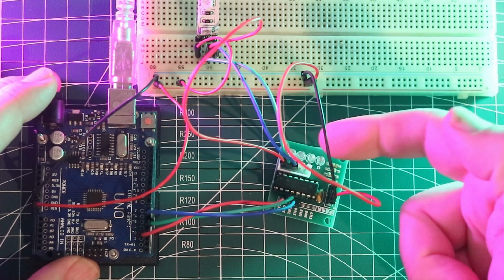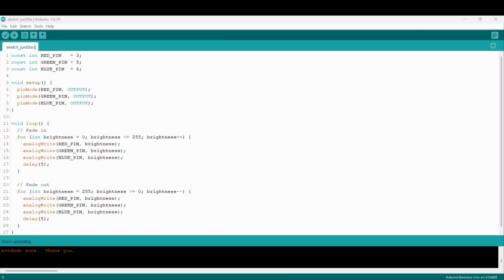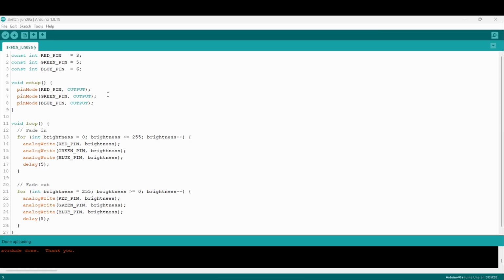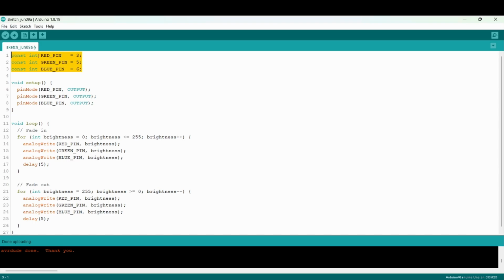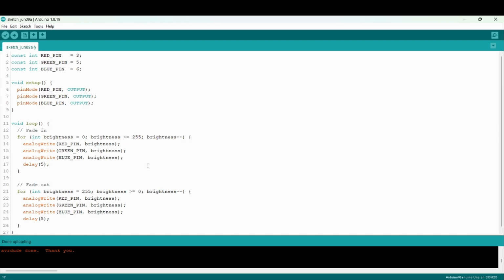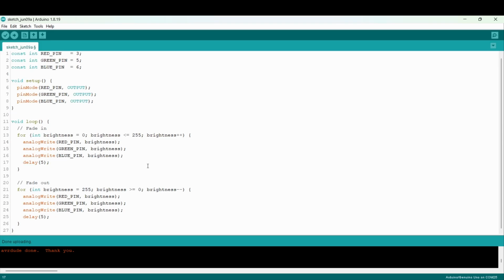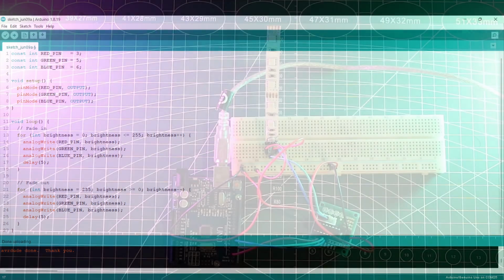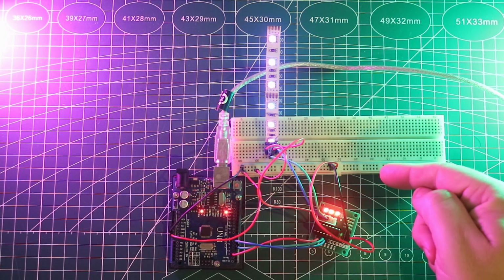Analog vs Addressable LEDs: Which one do you actually need?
Building on my previous video about addressable RGB LED strips, this time we're diving into analog strips. We explore the core differences in markings and price, demonstrating how to connect them to an arduino board via a breadboard. This diy projects guide shows you how to control the led lighting for custom color and brightness, expanding your knowledge of led strip lights.